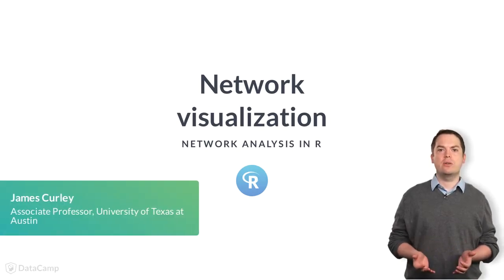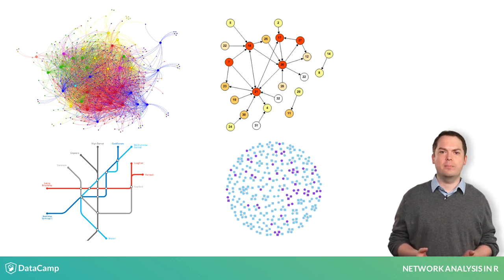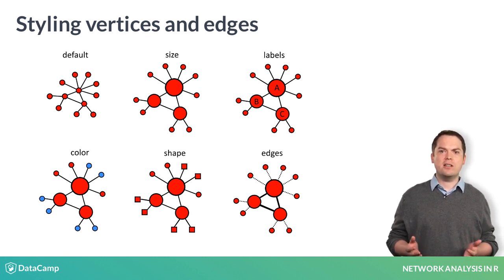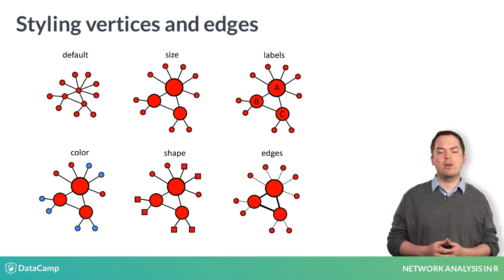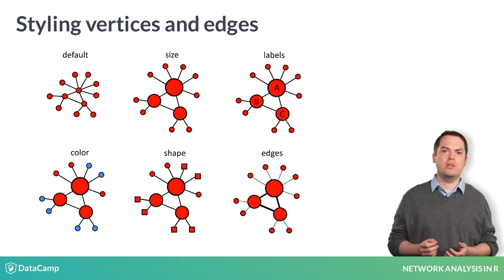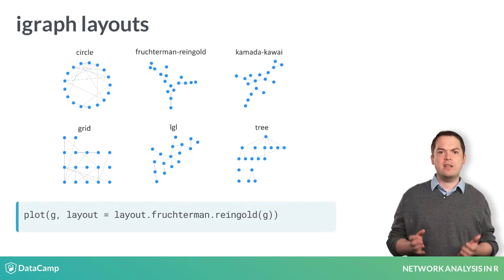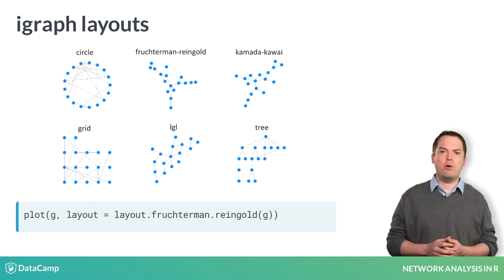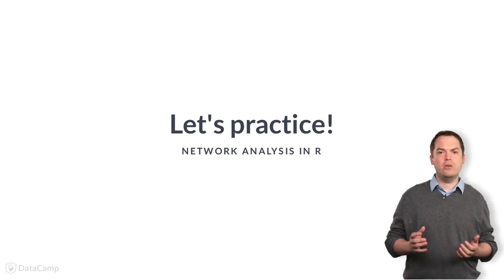R Tutorial : Network visualization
Want to learn more? at your own pace. More than a video, you'll learn hands-on coding & quickly apply skills to your daily work.

There are many ways of visualizing social networks.

There are many things one can change about network vertices and edges, such as their size and color or by adding text. There are also many different layouts that can be used to arrange vertices and edges.

Many of these look very attractive whilst others, particularly if there are a large number of vertices and edges, look incredibly bad.

The most effective network visualizations should immediately provide insight and understanding to the viewer.

There are a number of simple dos and don'ts that will help you think about how best to depict your network visualizations.

The most commonly adjusted features of vertices in network visualizations are size, labels, color and shape.

You have already investigated how to change some of these in igraph in the previous exercises.

Adjusting size is excellent for highlighting key or influential vertices. For instance, larger vertices maybe those that are more central with a higher number of interconnections.

Adding labels can also help identify key vertices, although too much text on a network visualization can render it hard to read.

Color and shape are particularly useful for communicating differences in categorical vertex attributes.

For edges, in addition to altering the thickness of lines to represent edge weights, you can also change the color or line type to indicate the type of interconnectivity between vertices.

These styles can be done separately or in conjunction with each other. The most important consideration is to ensure that they highlight those key pieces of information that you wish to communicate to the audience.

Many different layout algorithms have been generated that assist with how best to layout vertices when creating network visualizations. The igraph package contains all of the most common ones and they can be selected using the layout argument when plotting. These algorithms will attempt to follow these general rules when visualizing network graphs.

Firstly, edges should not cross each other and vertices should not overlap with each other as much as is possible. Secondly, edges should ideally be as equal in length to each other as is feasible.

Most algorithms also attempt to increase the symmetry of vertices in the layout and position key nodes towards the center.

Here the same network graph is depicted using some of the different layout options provided by igraph.

In igraph you can change the layout by adding the layout argument to the plot function.

When creating your own network it is worth trying different layouts to identify which allows key network information to be communicated most efficiently.

In the next two exercises, you will further explore how to create effective network visualizations in igraph.